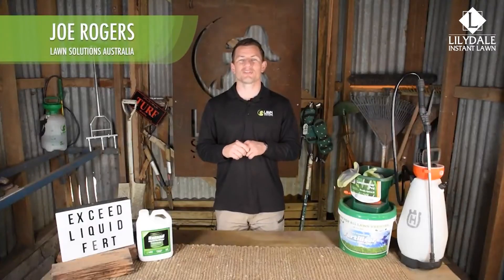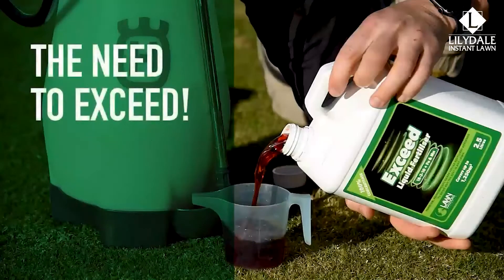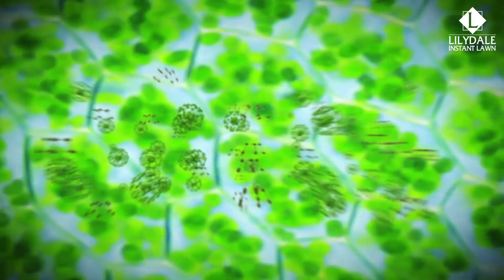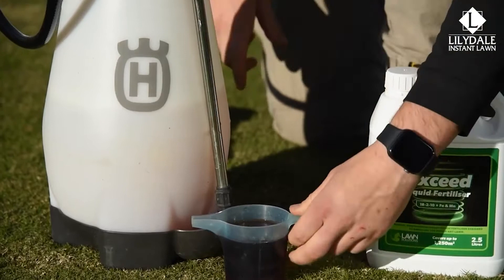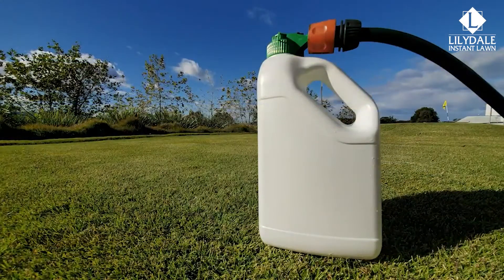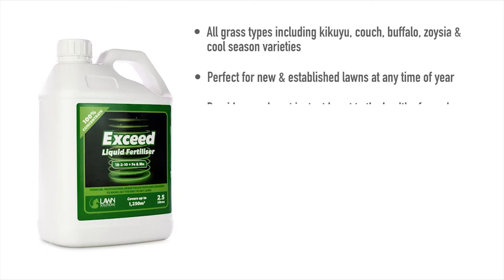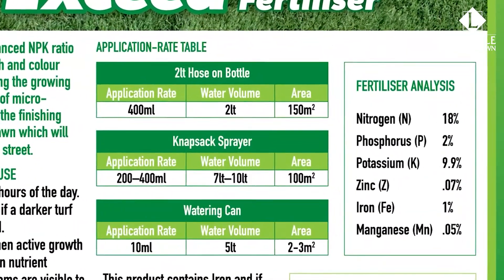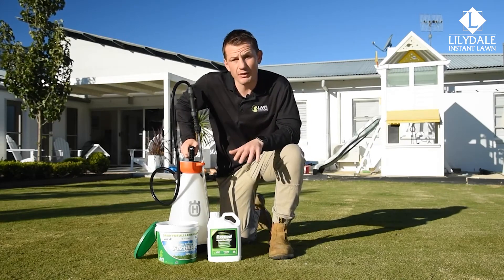Liquid Fertilising your Lawn with Exceed Liquid Fertiliser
Learn all about this new product Exceed Liquid Fertiliser, along with the ongoing benefits to your lawn using a combination of liquid and granular fertilisers.